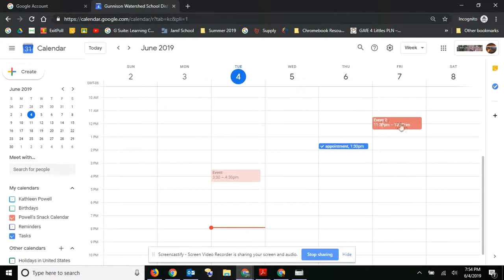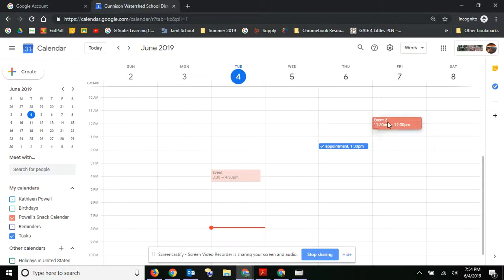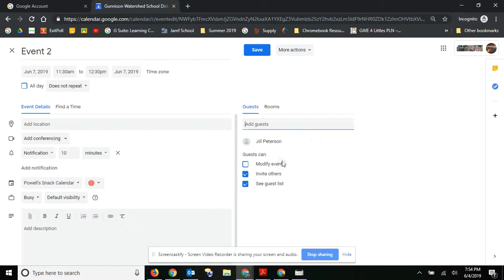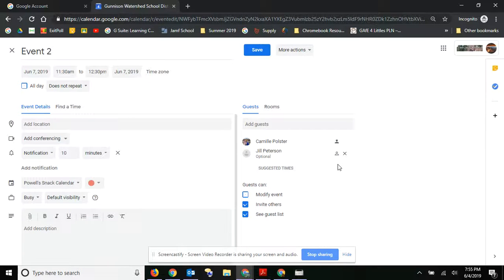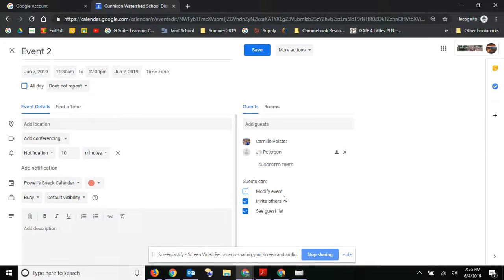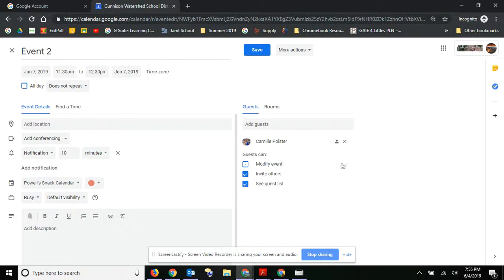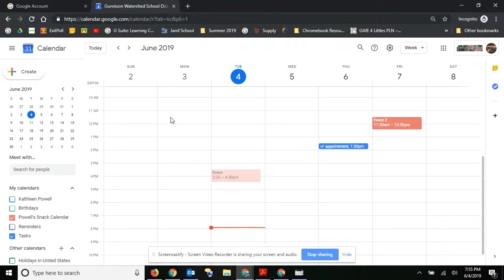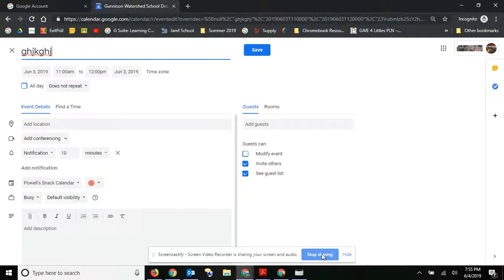*Inviting Guests to a Google Calendar